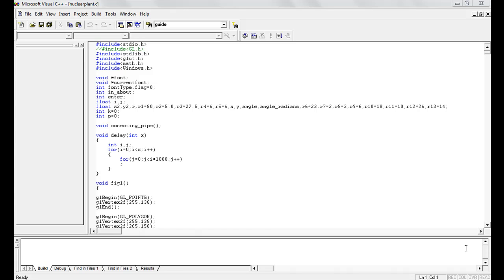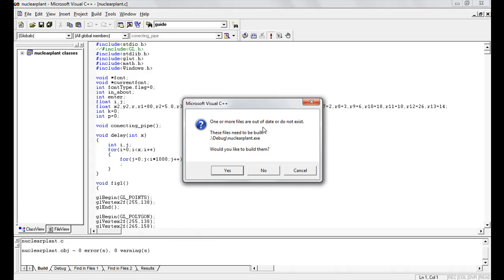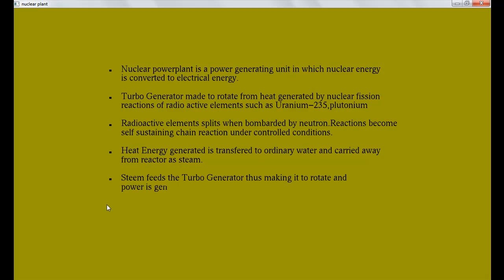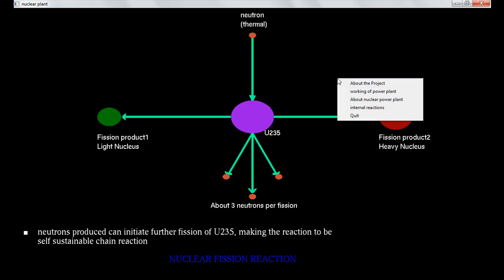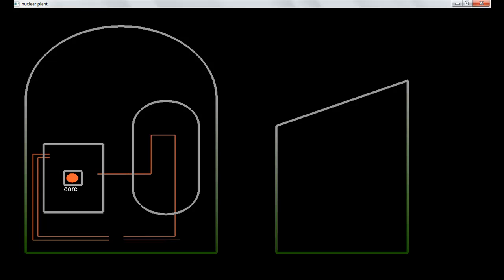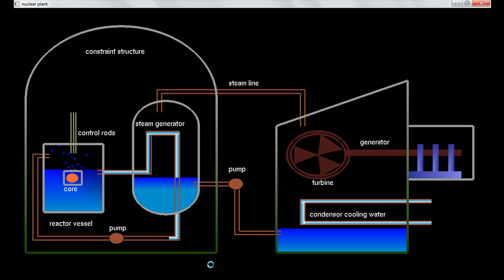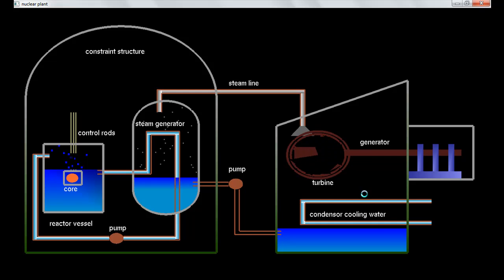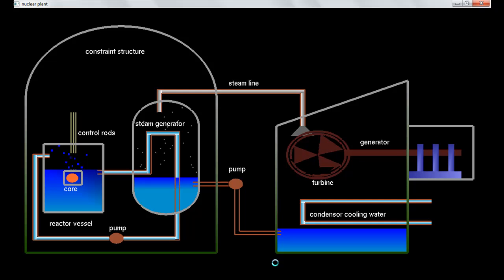Nuclear Power Plant Demonstration in Computer Graphics Program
This video demo show how a Nuclear Power Plant works using the Computer Graphics Program in OpenGL.

You can View about the program, working of Nuclear power plant, about nuclear power plant and internal reaction of Uranium 235 for fission reactions.

This Computer graphics Program uses the C/C++ with OpenGL API to render the graphics, while the program is done in Visual Studio but can work on other platform also like in Linux.